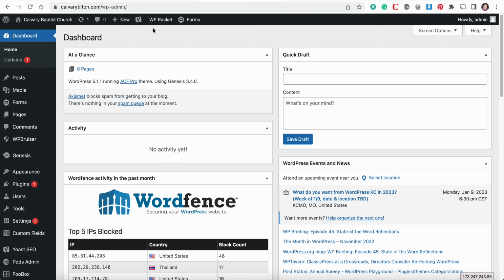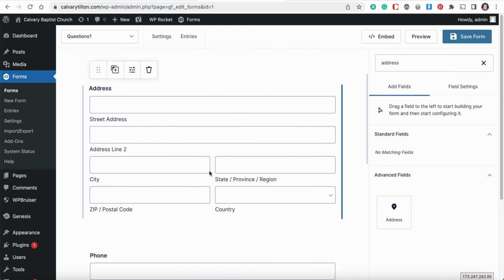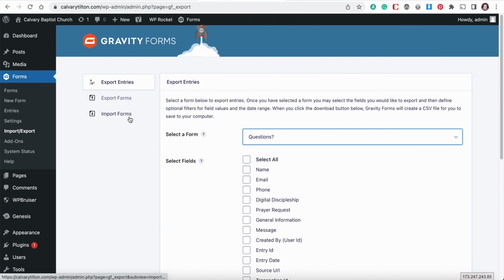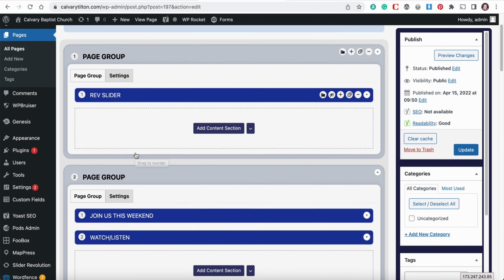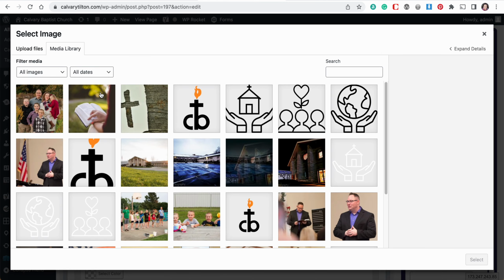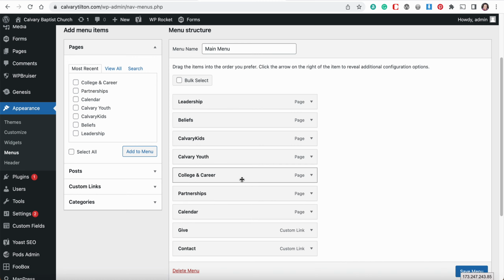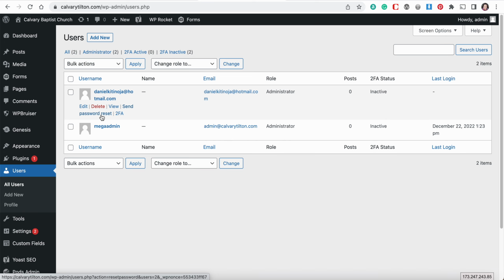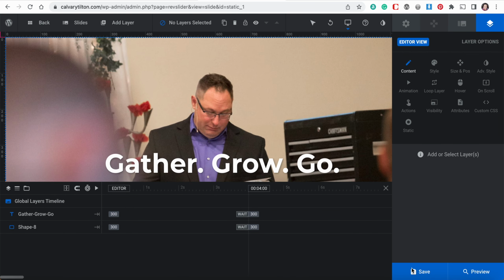Calvary Baptist Church training video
Login: 0:08
Media Library: 0:55
Forms: 2:50
Pages: 8:05
Homepage: 8:30
Appearance/Menu: 15:00
Appearance/Header & Footer: 17:20
Users: 18:20
Slider Revolution: 19:45